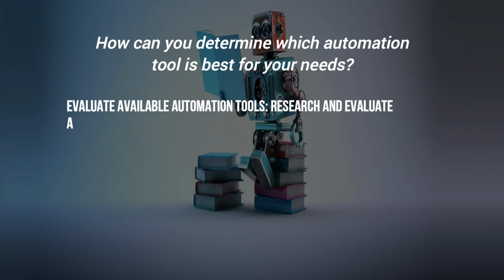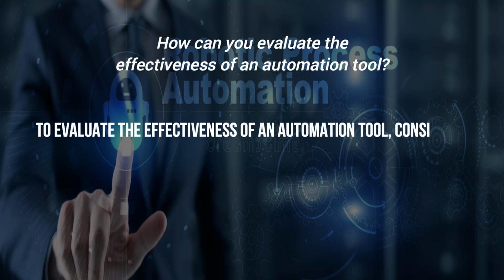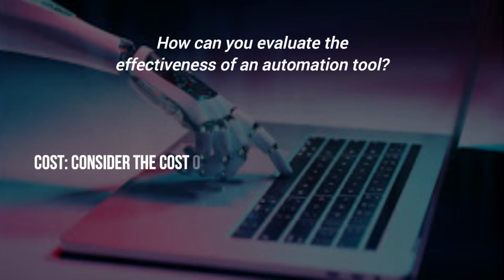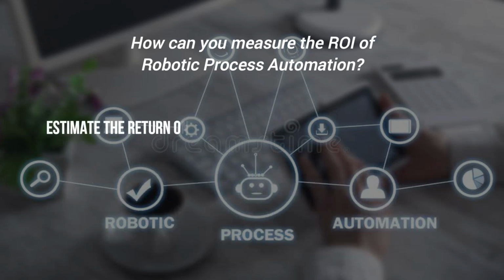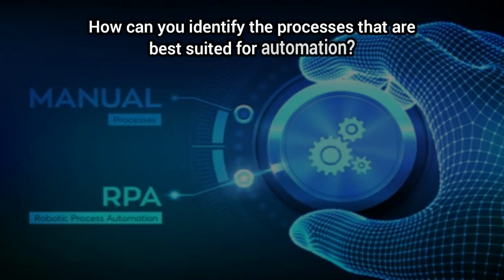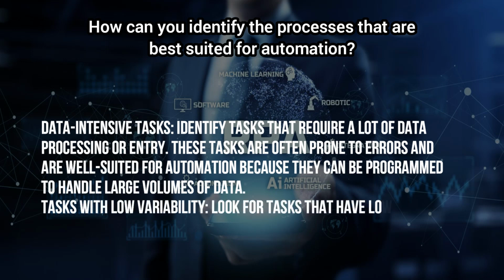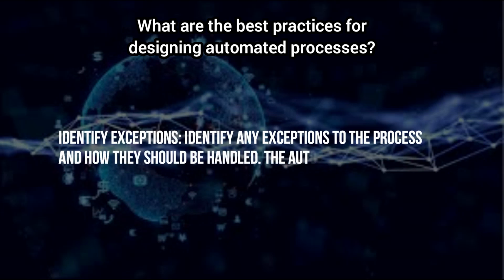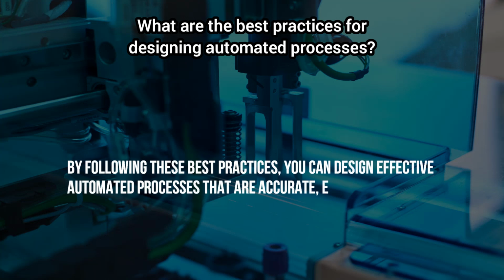Lecture 3 | Robotic Process Automation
RPA (Robotic Process Automation) is a type of software technology that uses robots or "bots" to automate repetitive and routine tasks within a business process. RPA bots are programmed to mimic human actions, such as logging into systems, copying and pasting data, and performing calculations.